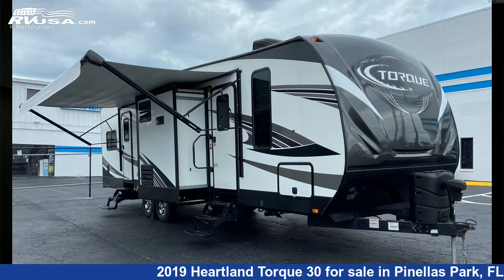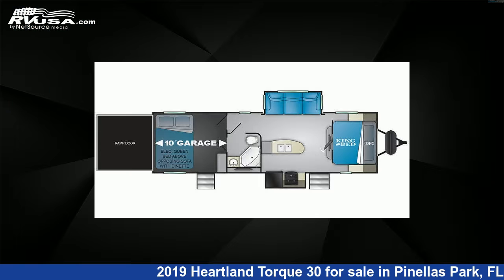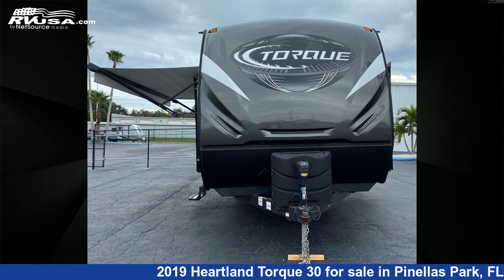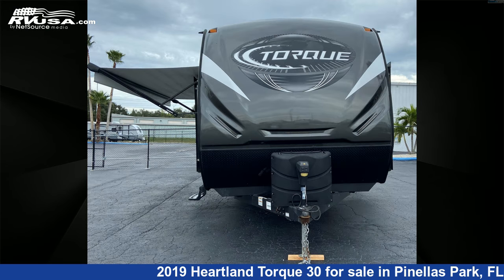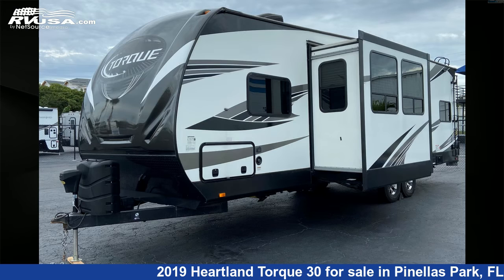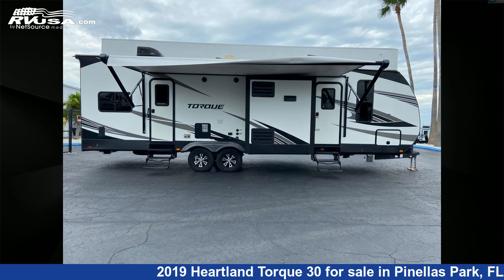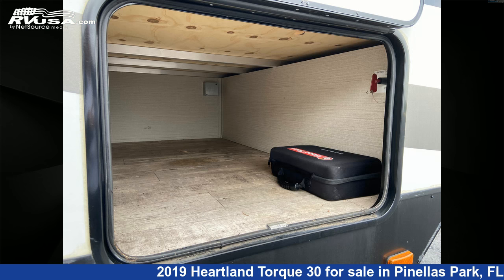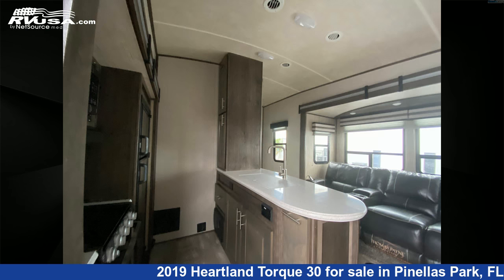Magnificent 2019 Heartland Torque 30 Toy Hauler RV For Sale in Pinellas Park, FL | RVUSA.com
This 2019 Heartland Torque 30 is a Toy Hauler RV. It is located in Pinellas Park, FL 33781 and is offered for sale by Travelcamp of Pinellas Park. This Used Heartland Is 34' 0" in length and features 2 slideouts, sleeps 6.The unloaded weight of this 2019 Heartland Torque 30 is 8100 lbs.

Travelcamp of Pinellas Park is a dealer for brands like: Cruiser RV, Forest River, Gulf Stream, Heartland, Palomino, Riverside RV, Shasta, Sunset Park RV, Travel Lite and offers the following rv services: Parts/Accessories, Service. They stock rv types such as: Fifth Wheel, Toy Hauler, Travel Trailer, Truck Camper. For more information and pricing on this unit, To see all units available for sale by Travelcamp of Pinellas Park,